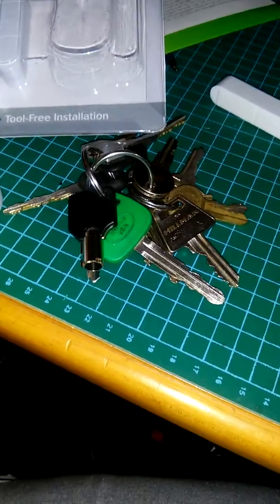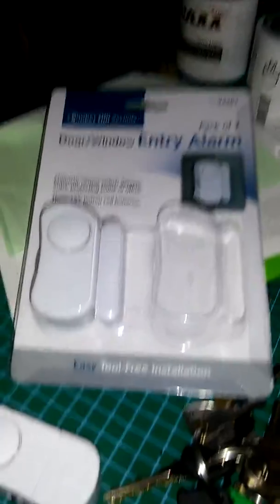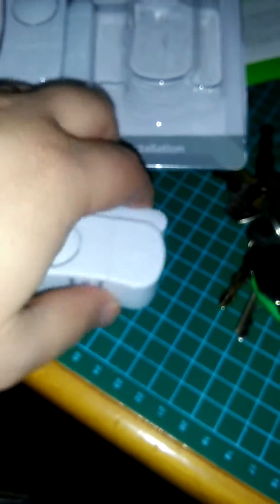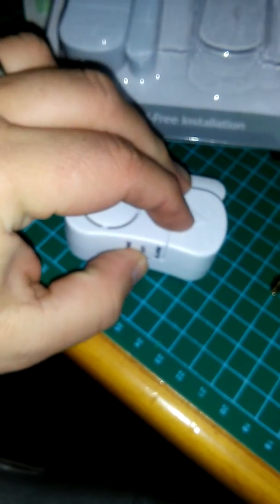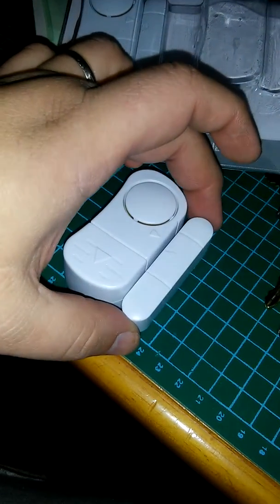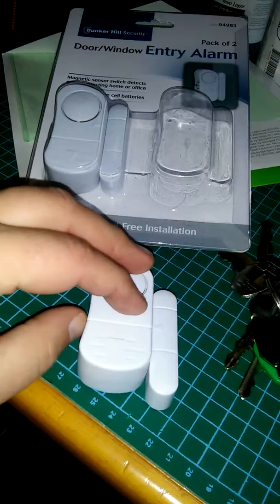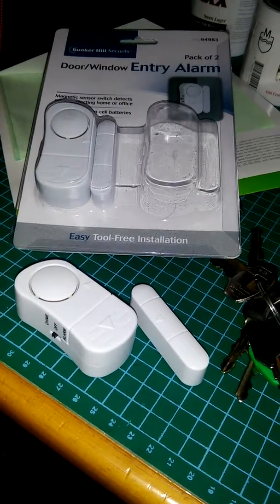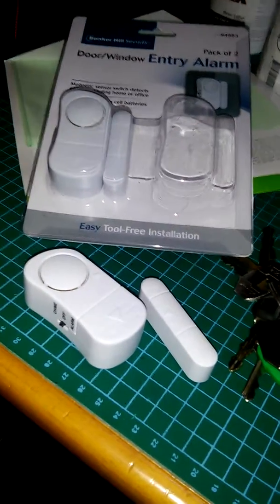Entry Alarm Review